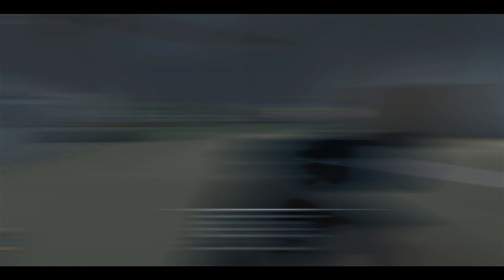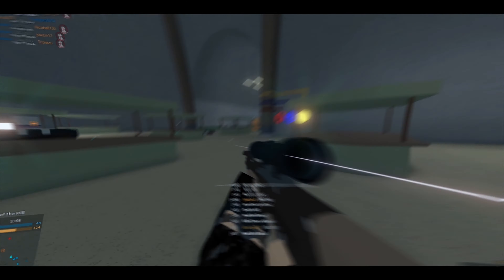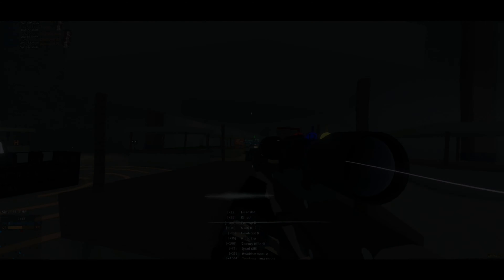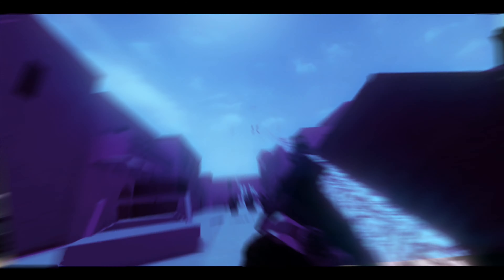RaGe Solitude In "Tempo" By RaGe Skipper and RaGe Sonic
📃Credits:
~Player: Solitude (ME)